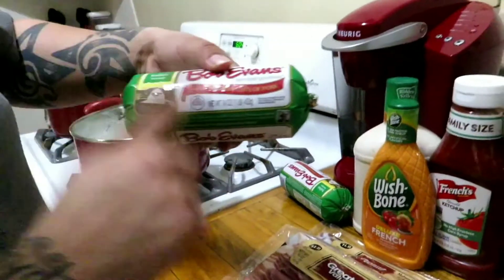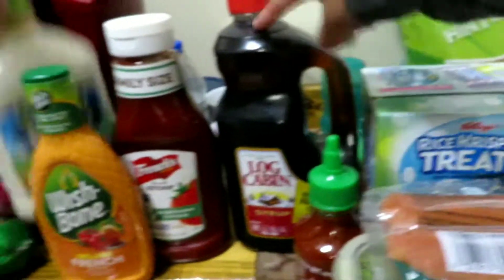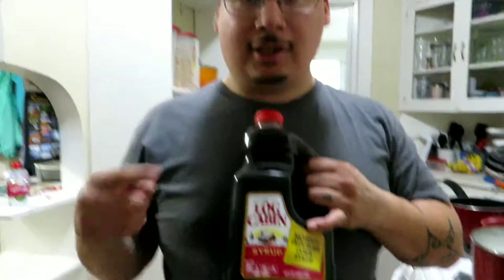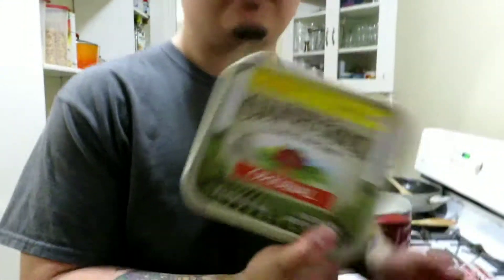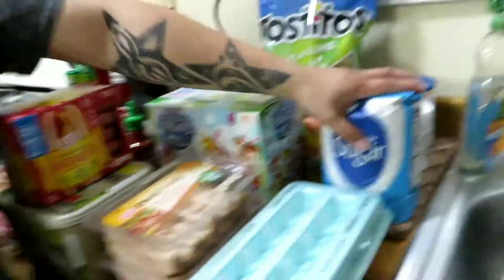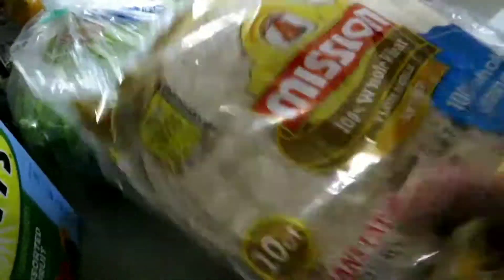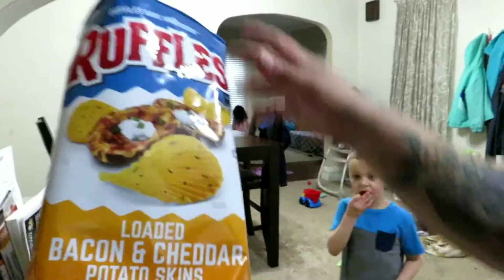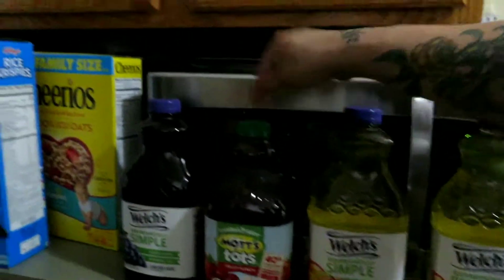BEST WAL-MART HAUL EVER | AWESOME FAMILY OF 8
Time to see the best smart haul you've ever seen.